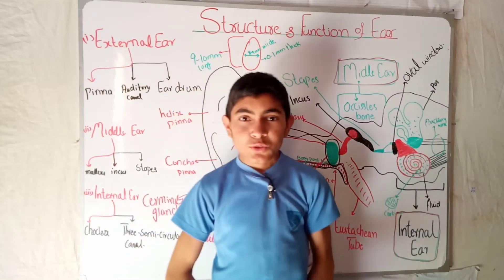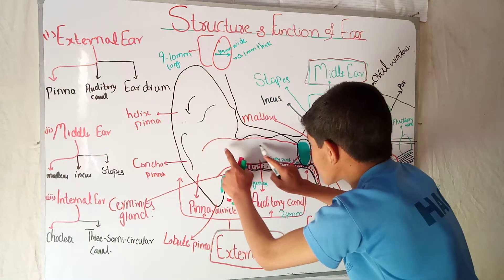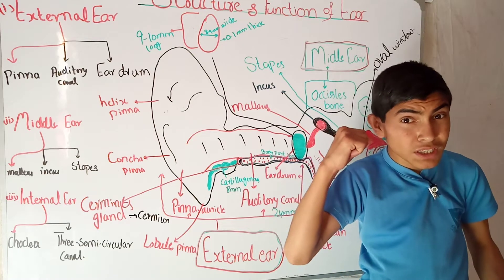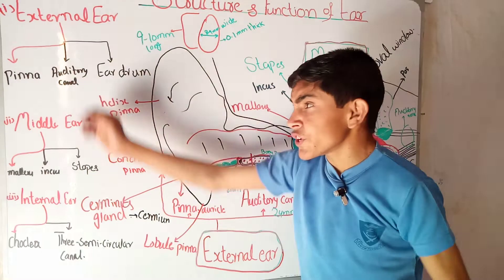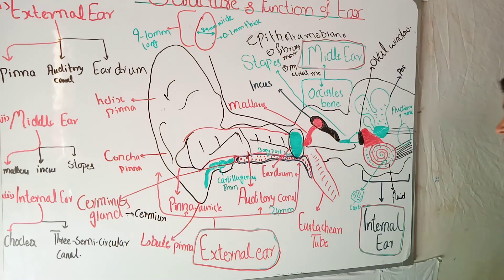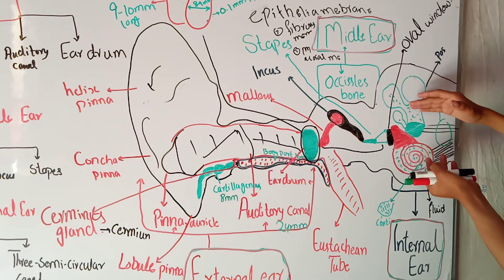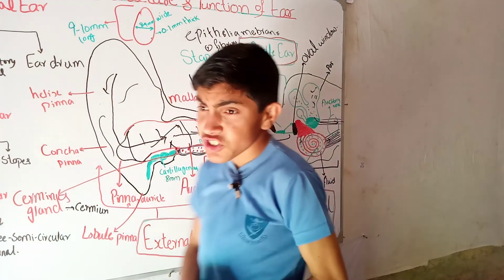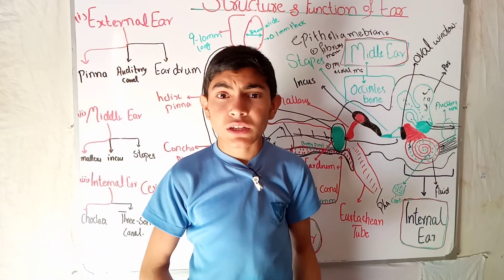Ear_structure_function|ear anatomy|ear parts| 10th o A level biology NCERT CBSE board_ramzan biology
10th O A level biology NCERT CBSE board_ by ramzan
 ear internal and external part
middle ear

Plastid structure and function,choloroplast internal structure
Lecoplast chromoplast

Please watch my YouTube channel complete lecture links

Channel for biology chemistry videos
Name
      " Ramzan biology"

Stomach function and secretion of enzymes and Harmon chemical digestion of food

Human Heart structure and function and anatomy of human heart

Brain coordination and control system
Main part of brain

Respiratory system lung
Of 10th and 12th biology

Ear structure and function part of ear
10th and 12th biology

Eye structure and function parts of eye

Homeostasis in human
Lung and skin as a homeostatic organ of 10th and 12th biology

Asexual reproduction in unicellular organism 10th and 12th biology

Asexual reproduction in human
Parthenogenesis and budding
10th and 12th biology

Cell cycle inter phase G1 G2 phase

Protection of Central nervous system

Lysosomes cell organelles function and structure 12th biology

Chromosome types structure and
10th and 12th class biology

Chromosome meaning and discovery
10th and 12th class biology

Mendil law of segration law of inheritance 10th and 12th class biology

Mendil law of inheritance.why mendil use pea plant

Sexual reproduction gematogensis and Oogenesis of 10th and 12th biology

Sexual reproduction gematogensis and spermatogenesis of 10th and 12th biology

Lecoplast chromoplast

Photosynthesis light reaction
Light defendant reaction cyclic non cyclic phosphorylation

Photosynthesis dark reaction_ Calvin cycle . light independant reaction
9th and 11th class A level class

Endocrine system of pancreas
Pancreas Harmon structure and function